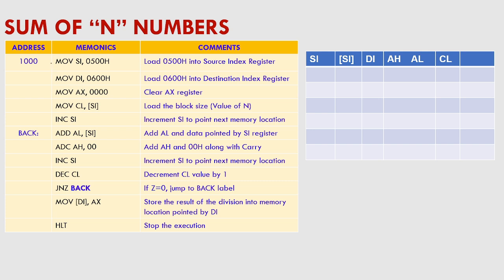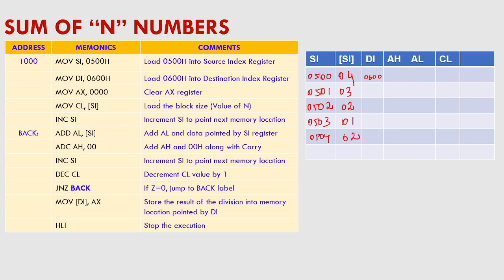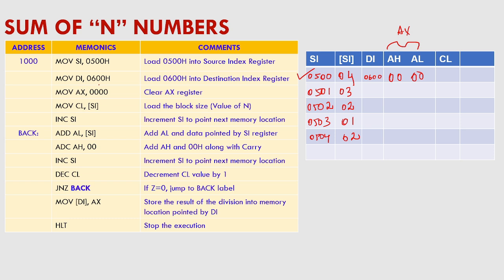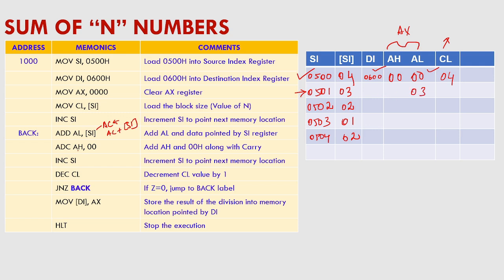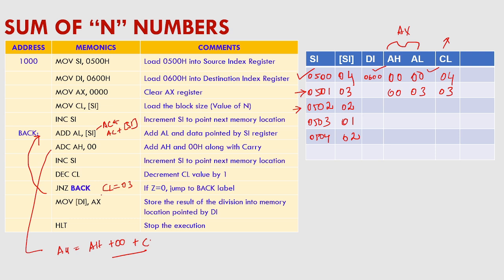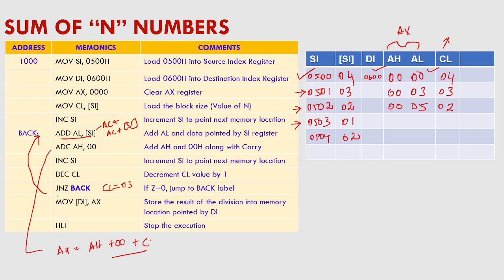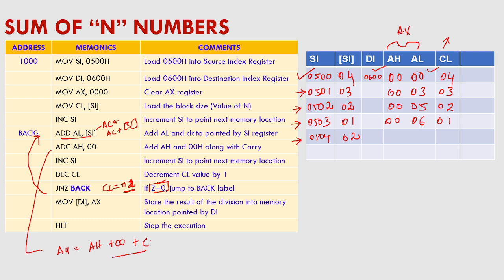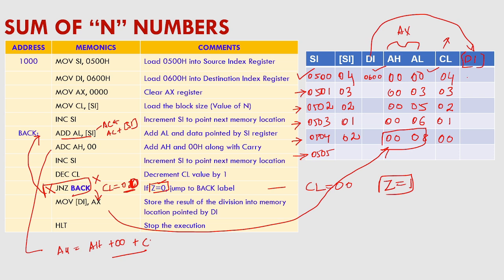SUM OF 'N' NUMBERS USING 8086 | 8086 program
how to calculate the sum of 'N' numbers using 8086 microprocessor assembly code in this step-by-step tutorial.